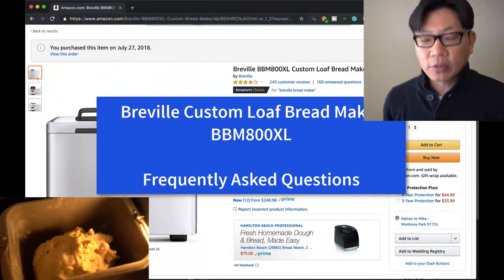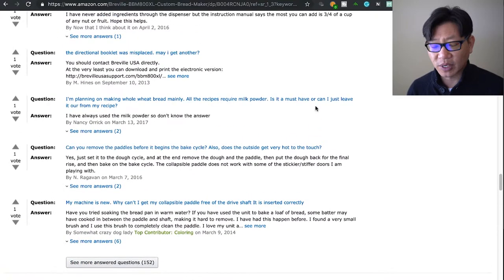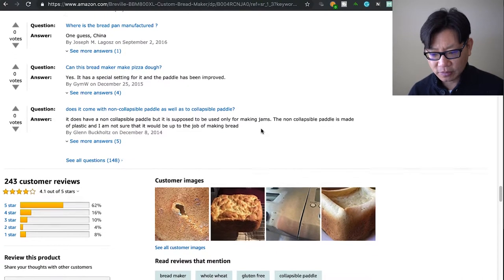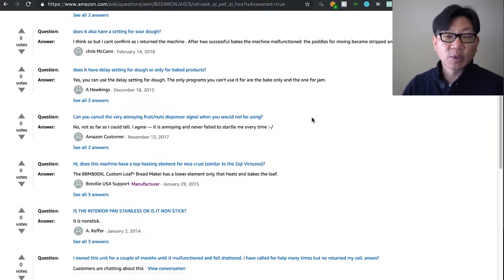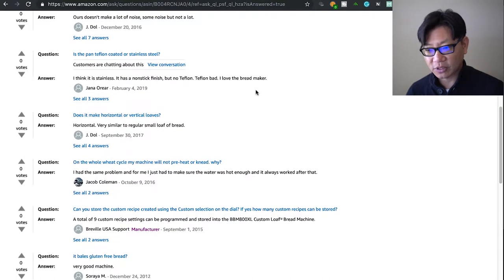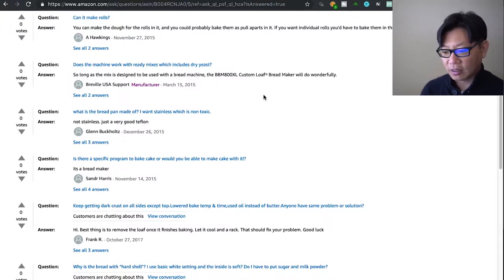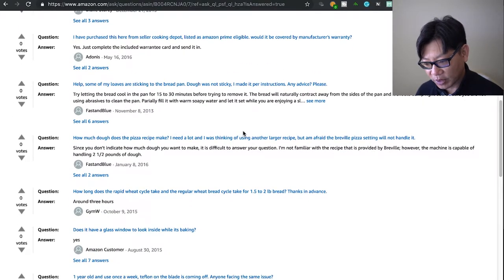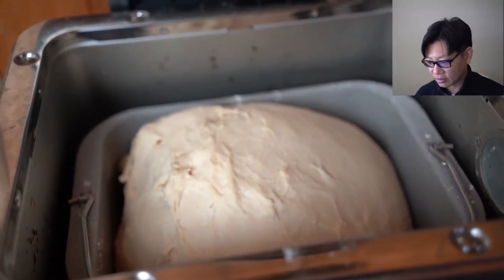Breville Bread Machine | 8 Months Later, Your Questions Answered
Questions answered after using the Breville Custom Loaf Maker ) Model BBM800XL over the course of 8 months.